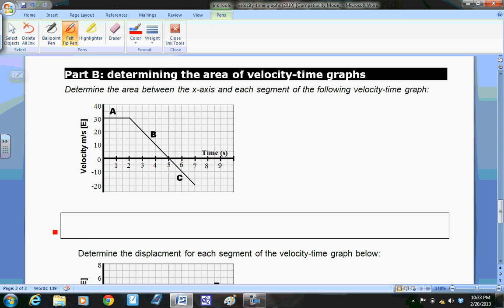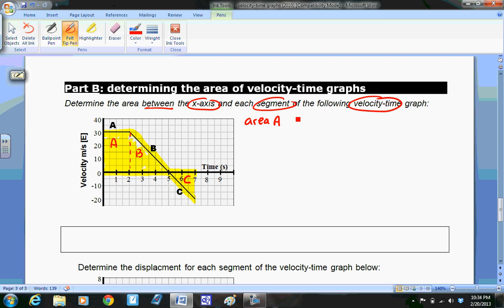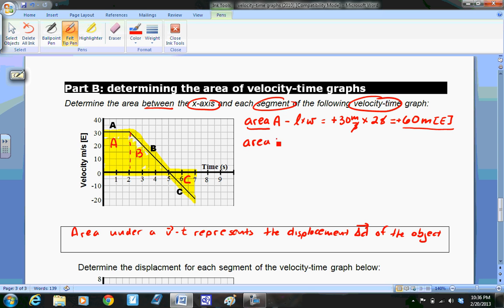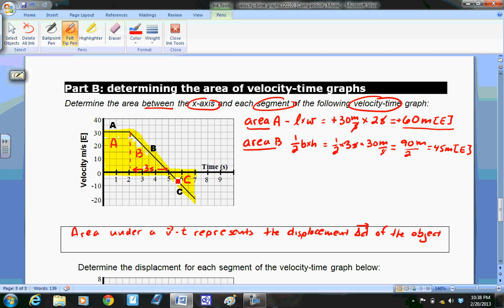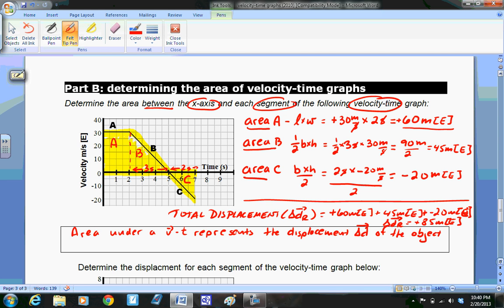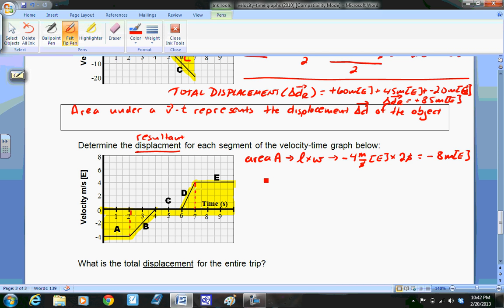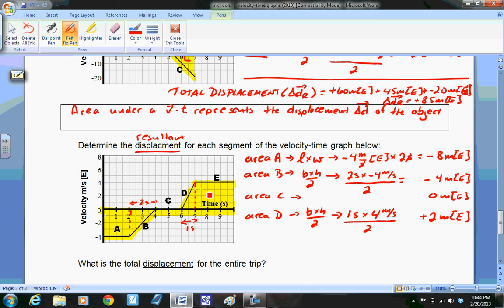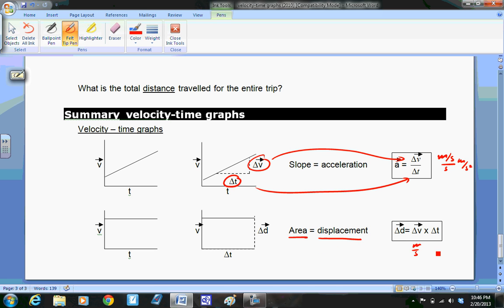v4-velocity time graphs - determining area